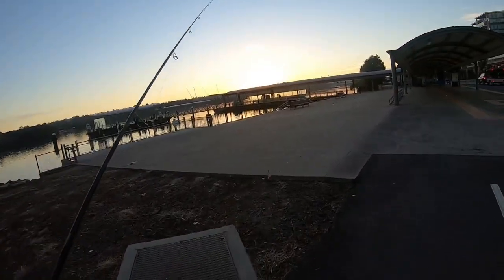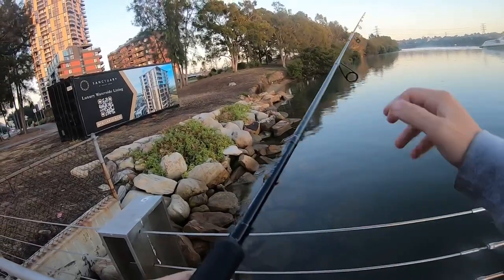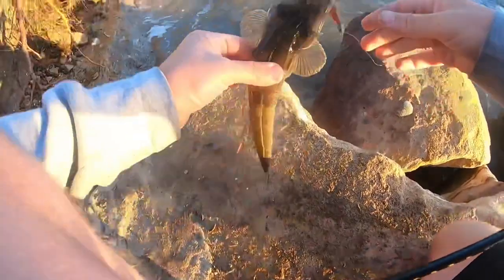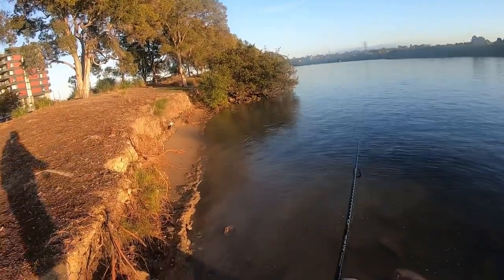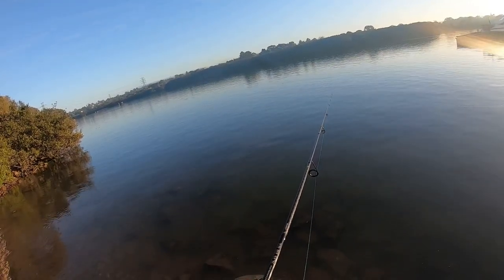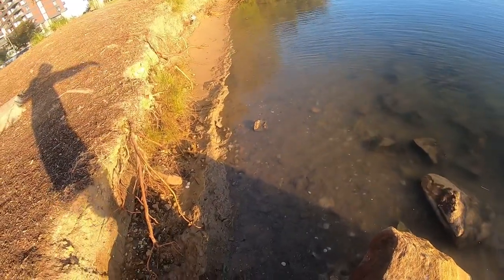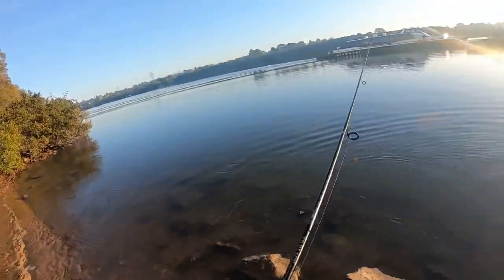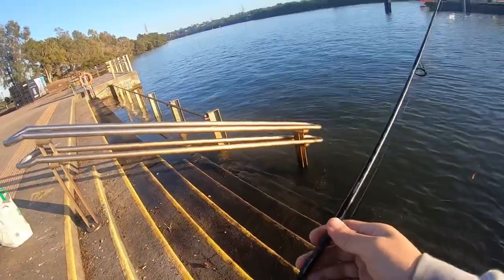25 MINUTE LURE FISHING CHALLENGE!